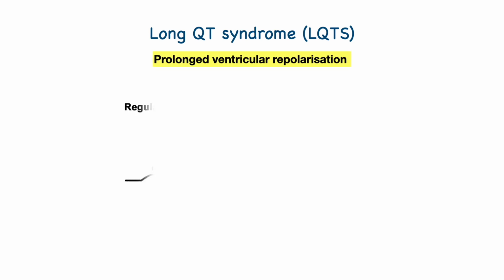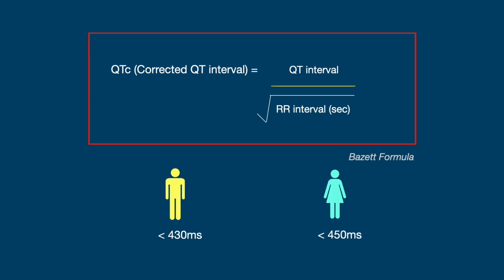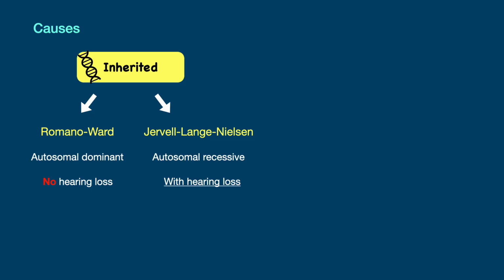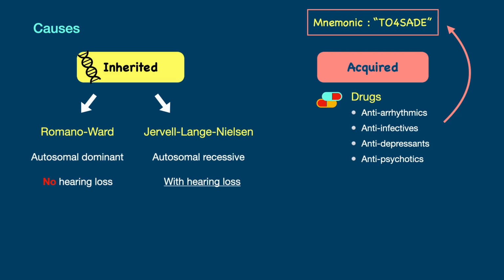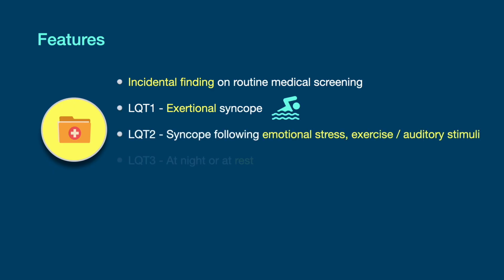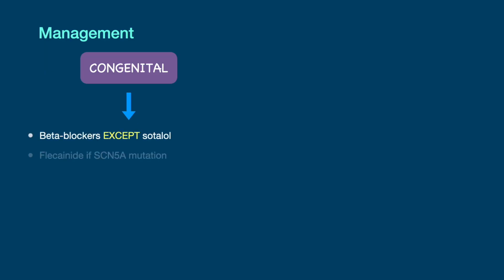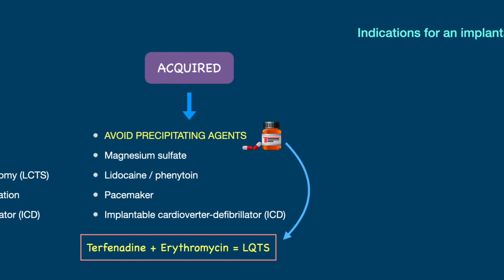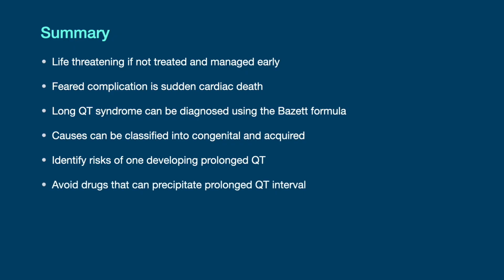Long QT Syndrome - High-Yield Review: Arrhythmias | Cardiology Masterclass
Long QT Syndrome high-yield clinical review covering core diagnostic criteria, evidence-based management, and essential exam frameworks.